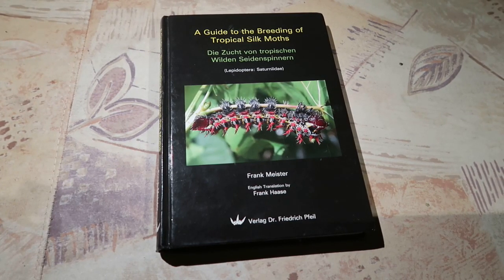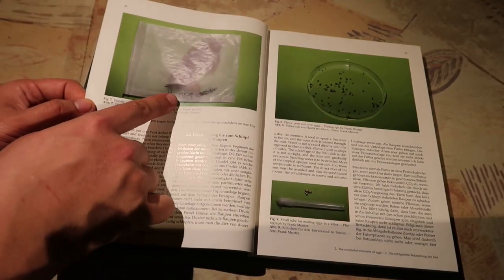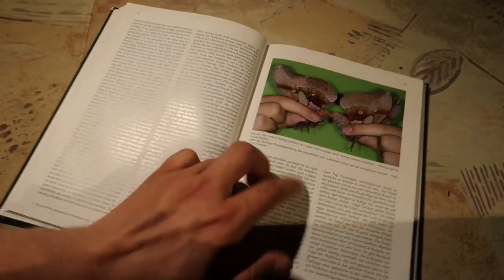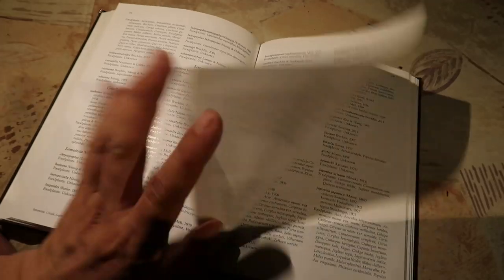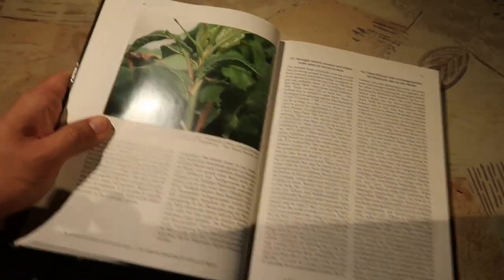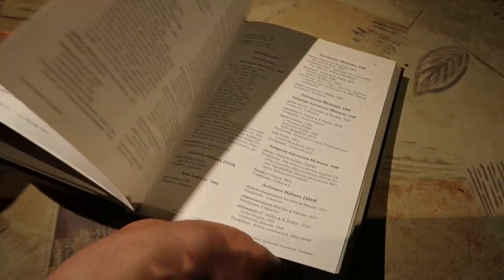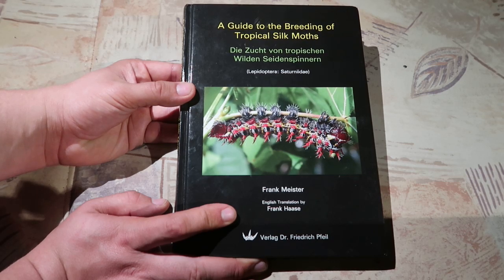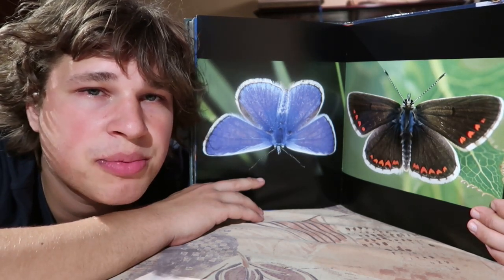A Guide to the Breeding of Tropical Silk Moths (2011) / Frank Meister - Let's read together